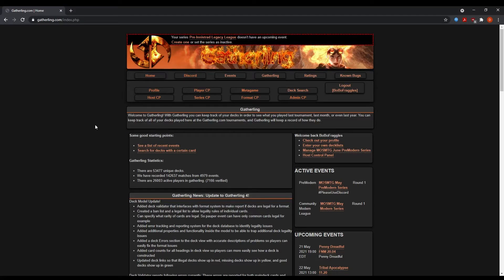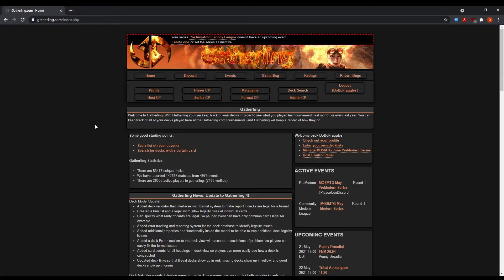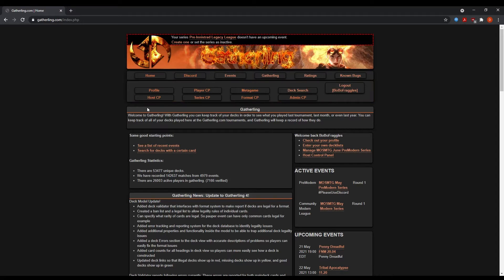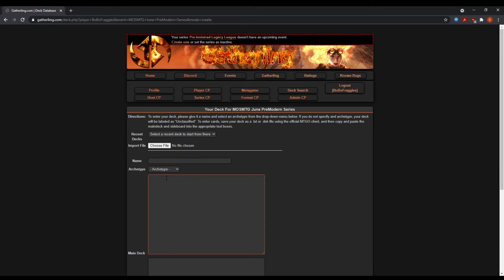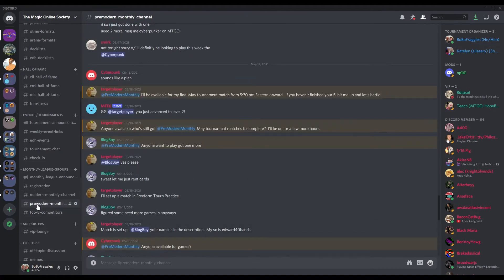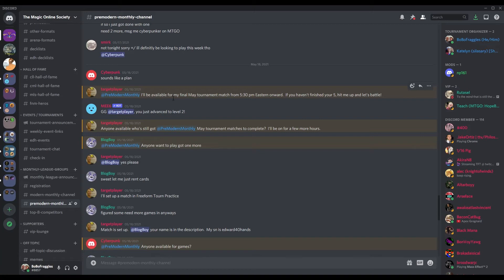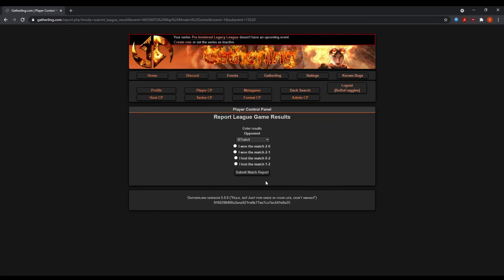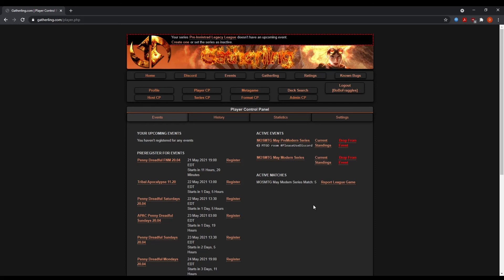Magic Online Society Monthly League Tutorial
Here is a video on how to compete in our Monthly League Series.  If you have any questions, please let the mods know and we will get you all taken care of!